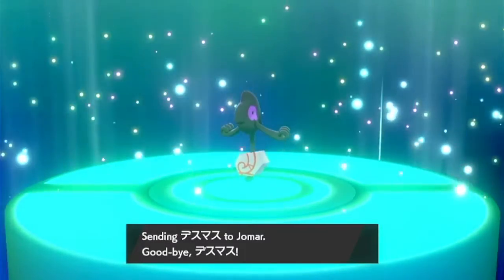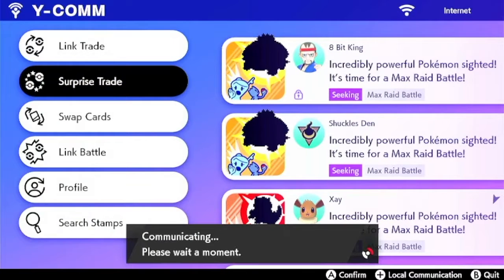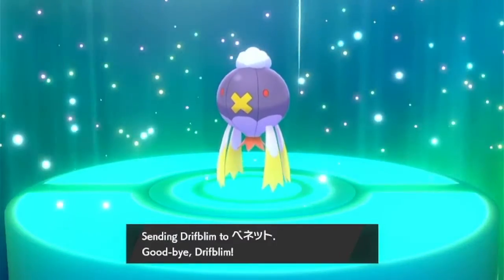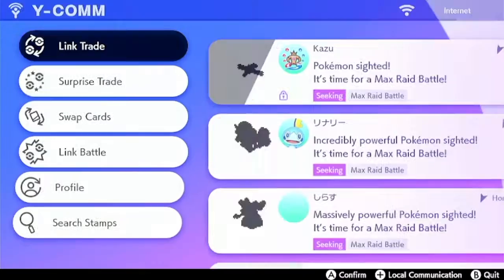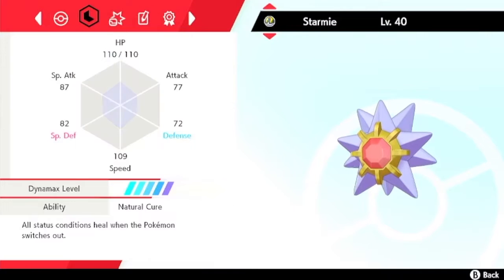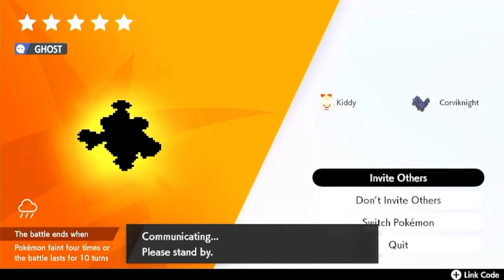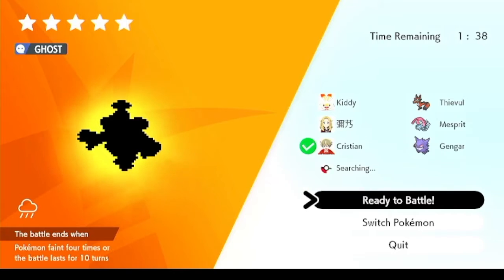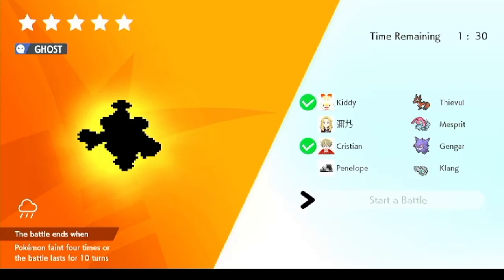Pokemon Sword: Surprise Trade Surprises! Part16 "Just Trading... & Wishing Pieces Help The Dex!!"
Right now on the main story we should resolve the problem.
But I decided to fooling around to work on Galar dex!!!
As usuals. Surprise trades hoping whoever do the trade give some version exclusive Pokemons.
(Kinda sucks that no GTS in Gen8 really filling the dex can be difficult I only rely on surprise trades. )
Even I might not being lucky on the surprise department.
It's time to use the Wishing Pieces we gathering quite a while!!!
If I know the detail of potential Pokemon I want to catch in each area.
Using this actually make dex process easier!!!